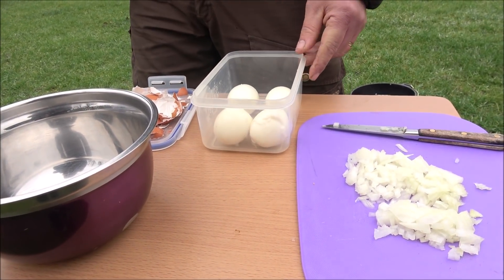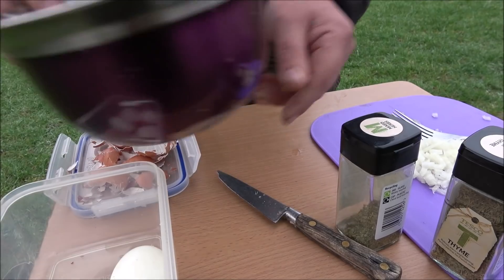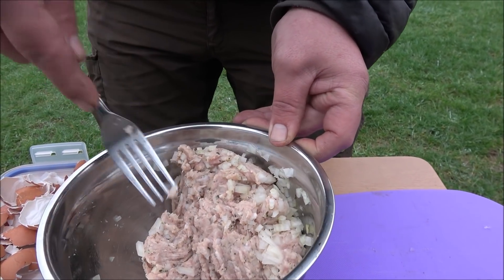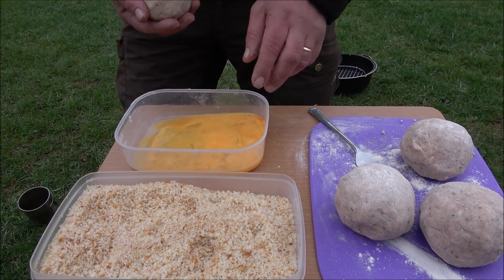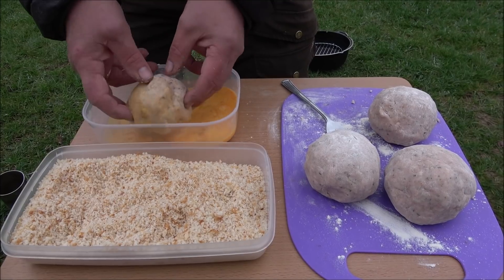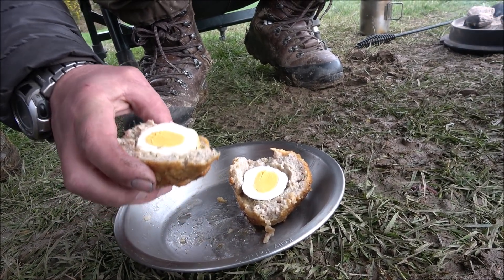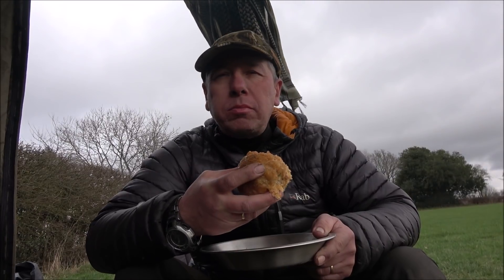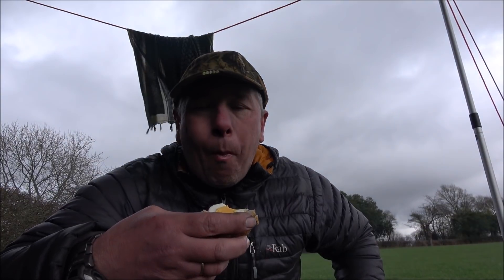Dutch Oven Home Made Scotch Eggs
Scotch eggs cooked in my dutch oven, special request from subscriber Eric. Absolutely delicious.